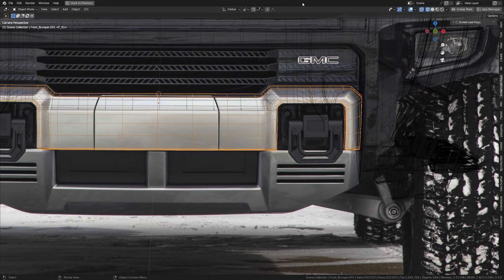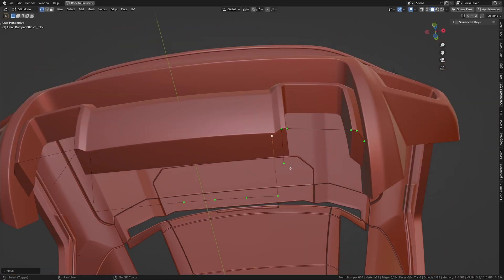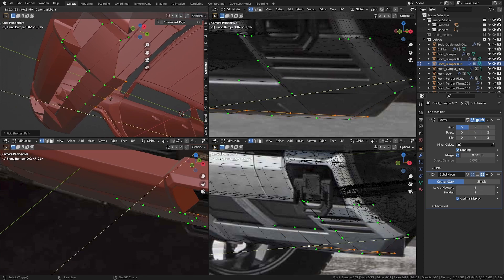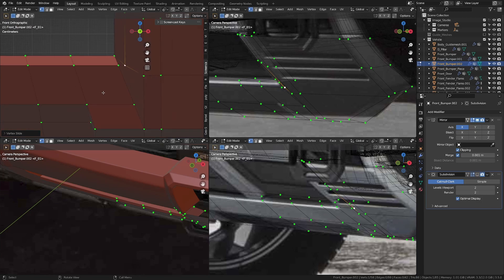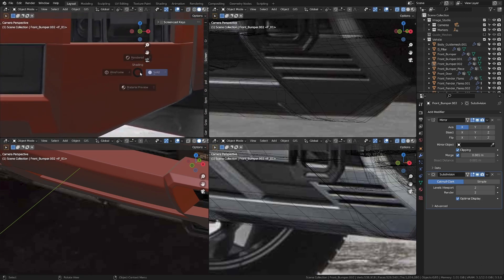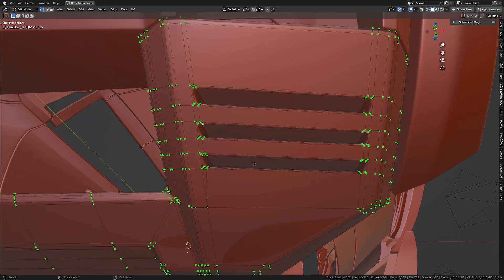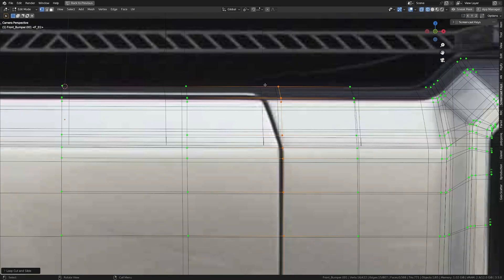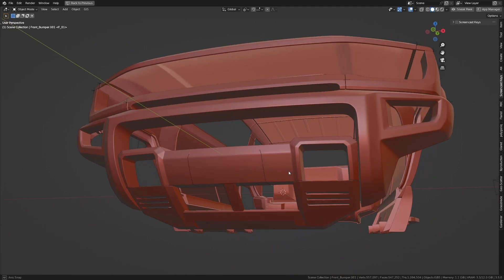Blender Vehicle Image Modeling - Section 4 Part 9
In Section 4 Part 9 we finish the front bumper.